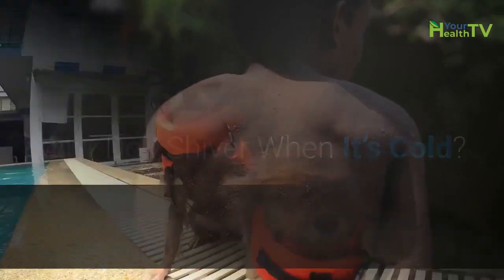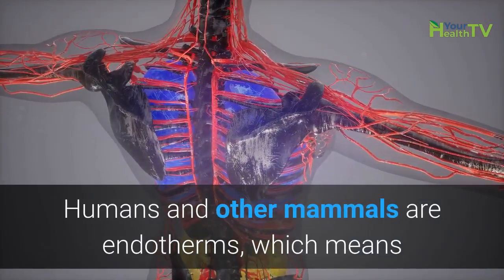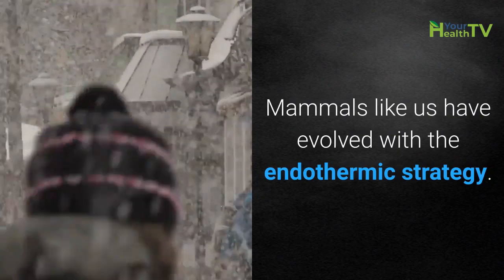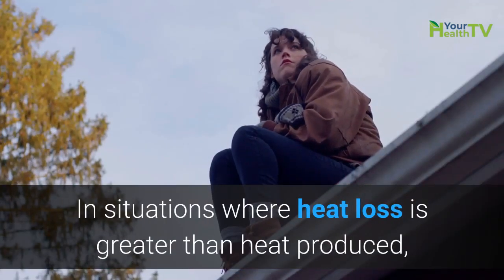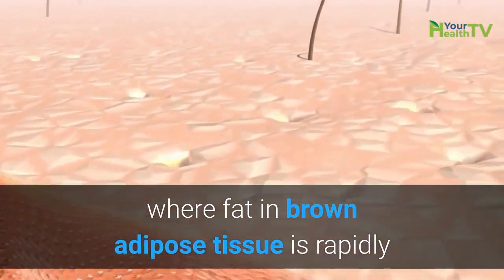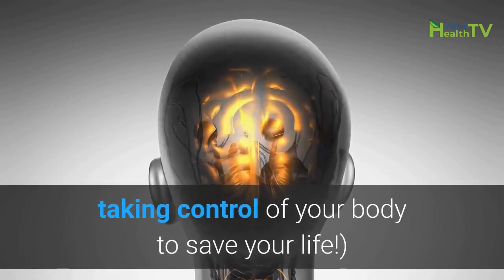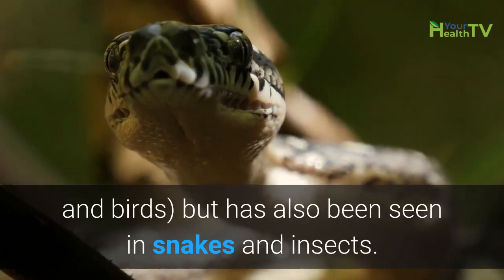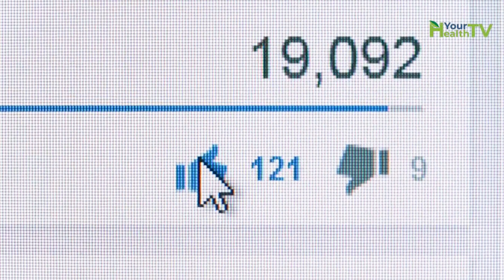Why Do We Shiver When it is Cold?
Body shivering, teeth chattering, why does our body descend into a twitching mess in the cold? If you are looking for an answer to that question, you have come to the right place!

In this video, we reveal to you in simple terms the scientific reason why we shiver.

When it gets cold out, goosebumps start to rise, teeth chatter, and shivering sets in. It turns out that shivering is an adaptation we have maintained to increase the amount of heat in our body. Let’s take a look at how this odd jerky motion performs thermogenesis—the creation of heat.

Humans and other mammals are endotherms, which means that they constantly regulate their body temperature within a certain range. This is in contrast to ectotherms, which generally conform to or tolerate environmental temperatures and therefore experience a wider range of body temperatures.

Being an endotherm has its advantages and disadvantages. While an ectotherm is reliant on environmental temperatures for effective foraging and predator avoidance, an endotherm can maintain favorable body temperatures by generating its own body heat. However, constantly producing heat requires a lot of energy that then cannot be used for growth or reproduction. This results in a trade-off between high energy costs and increased function in cold environments.

Mammals like us have evolved with the endothermic strategy. As a result, many of our physiological processes and the molecular components that comprise them (e.g. enzymes) are adapted to function in a strict range of temperatures that reflect our normal body temperature. In humans, this range is 95-104˚F or 35-40˚C.